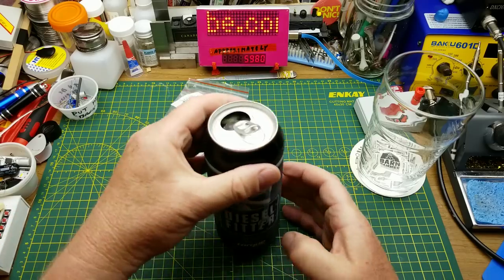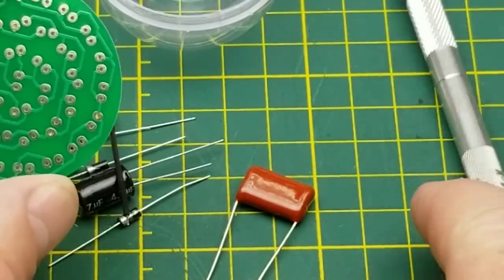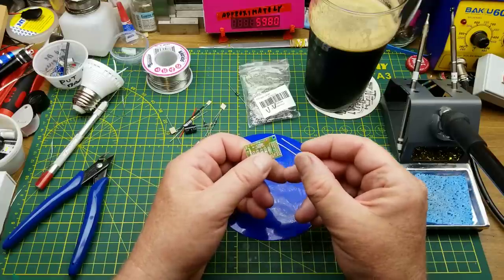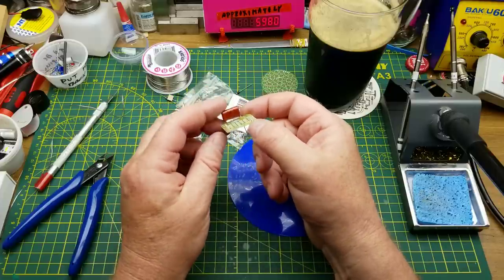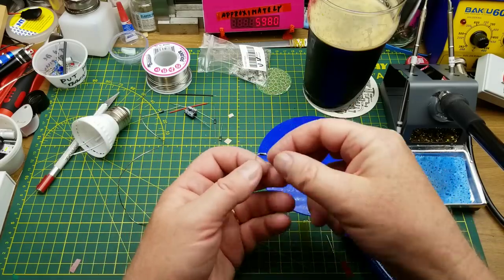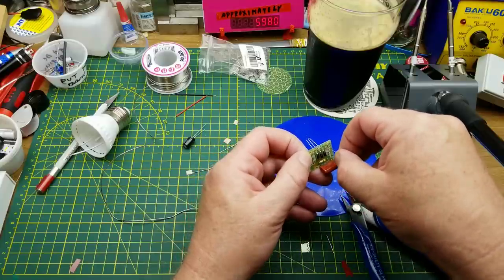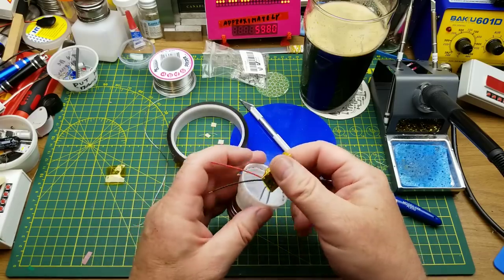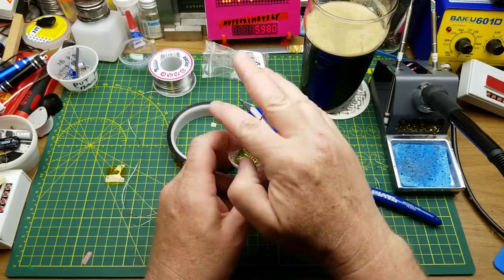DIY light bulb kit build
After seeing that LED light bulb kit in the last mailbag, I knew I wasn't going to wait very long to build it.

And, since there has been a lot of talk lately about UV LEDs, I'm going to make this one into a blacklight!